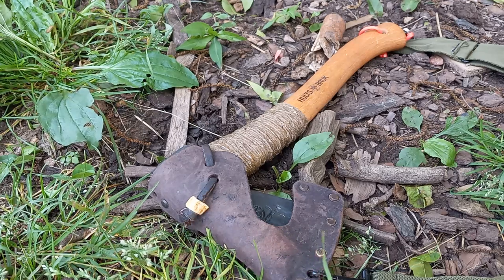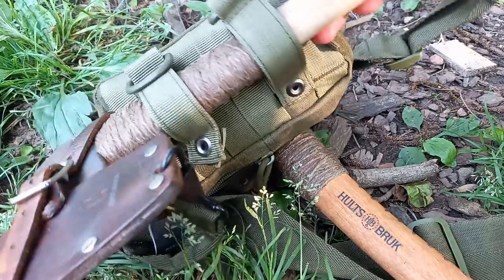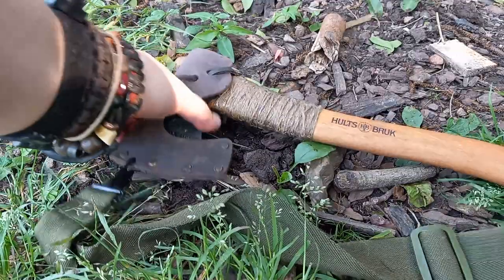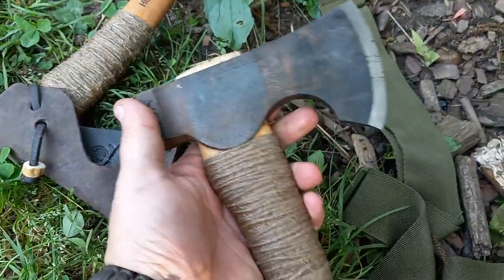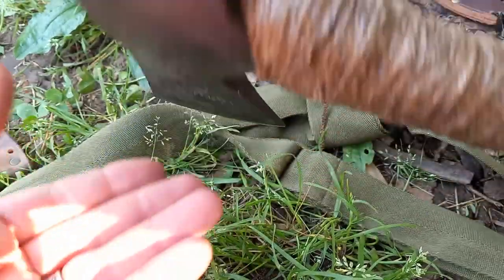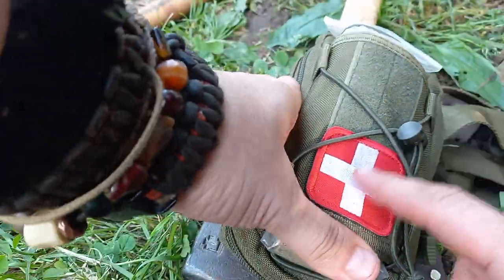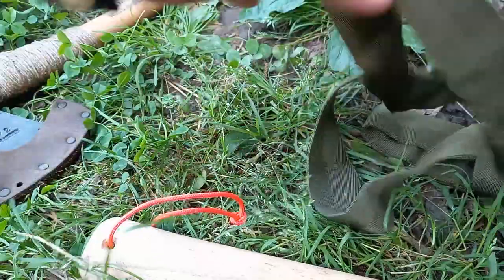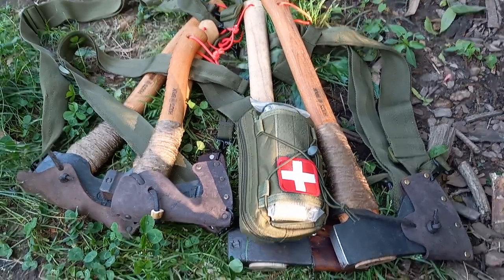Axe kits, personal mods for the bush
Like most of my kit, I've got to where I have customized my gear to best fit my needs and personal preferences.  I like turpentine patterns, short straight wooden handles with a light jute wrap, lanyard and a leather mask.

The way I carry them is the same across the back or over the shoulder but provides me with an extra strap in an emergency.  The Rothco straps (about $9) are inexpensive wide well carrying options with metal buckles.

The pouch slids down the handle and rides zipper up and can hold whatever folks wish. I keep the items in there that I could possibly need in an emergency and for basic field maintenance.  The file is just a cut down mill file in a old shortened wooden handle.

Whiskey river trading Co. for my council tools and leather masks
Hults Burk for my Swedish steel
Amazon for the straps